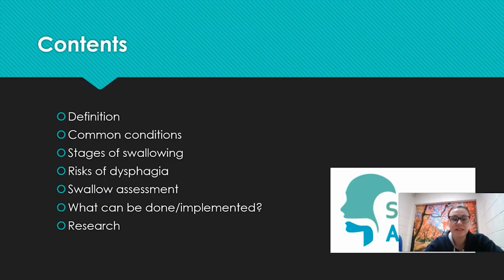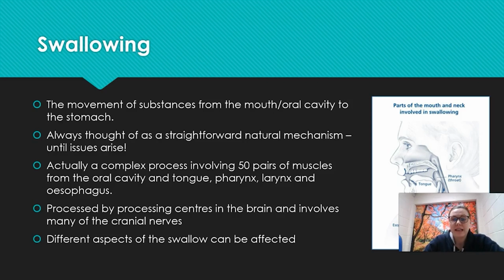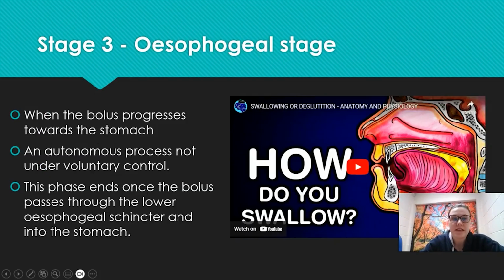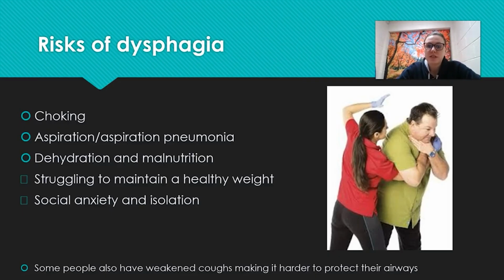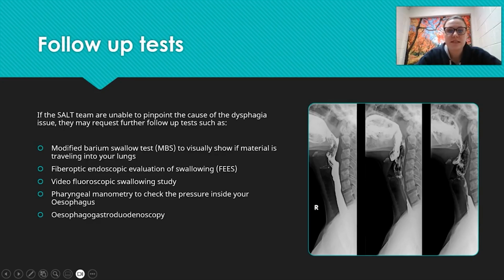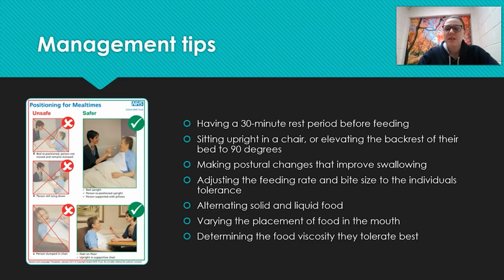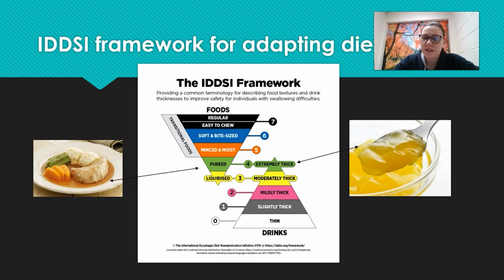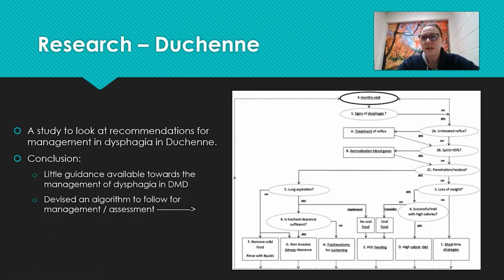Talking Point - Dysphagia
NMC's Talking Point series includes informative discussions from our team on the topics that matter to our community. This session is on dysphagia (issues with swallowing).